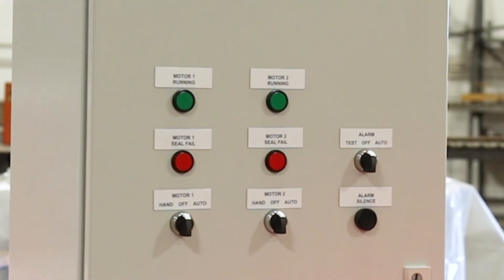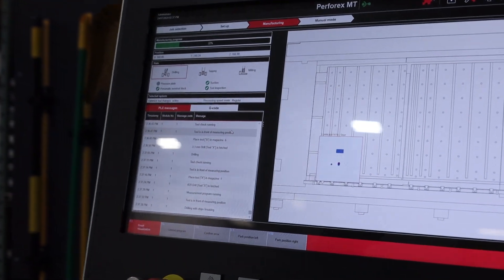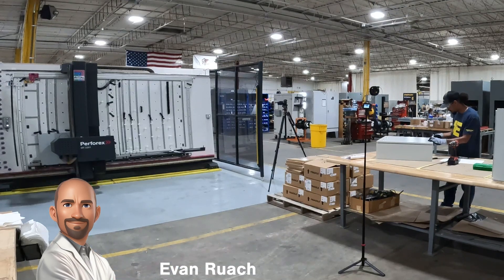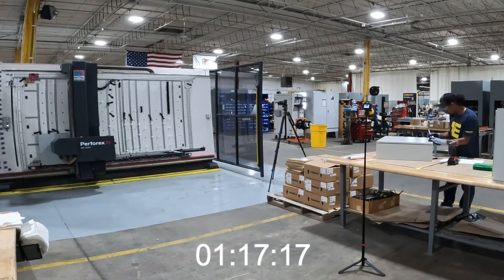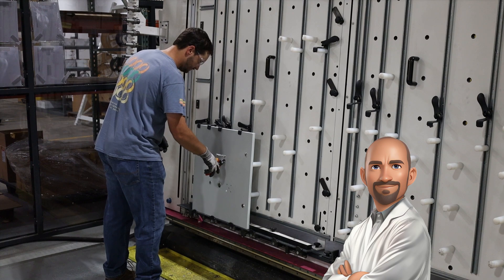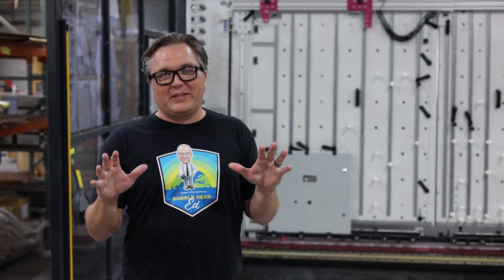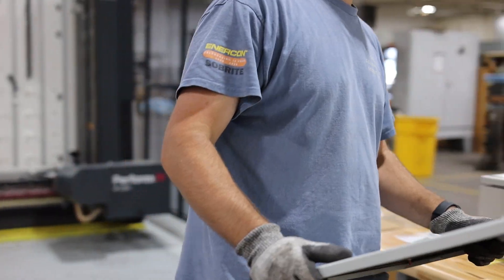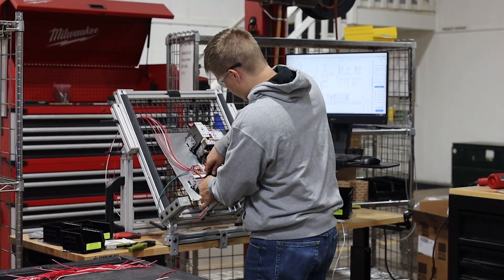Enercon Labs: Man vs Machine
In the latest episode of Enercon Labs, we’re putting human skill against cutting-edge technology in a thrilling Man vs. Machine showdown! Our shop floor manager, CJ, takes on the challenge of racing the milling machine to drill holes. Will CJ’s hands-on expertise triumph over the precision and power of automation, or will the machine prove unbeatable? Watch as we push both man and machine to their limits, exploring the future of manufacturing through this exciting competition.

For more insights into our manufacturing solutions, visit us at EnerconPower.com.